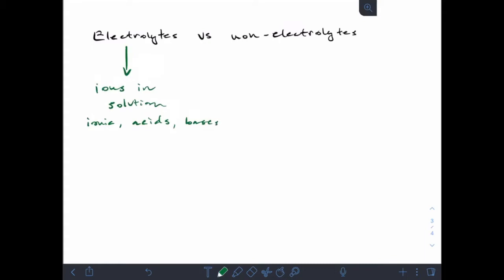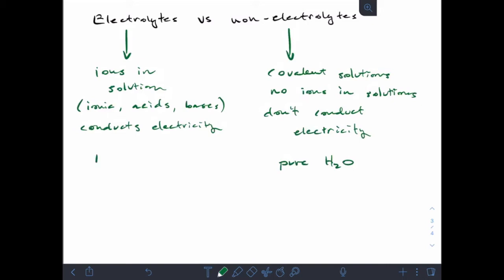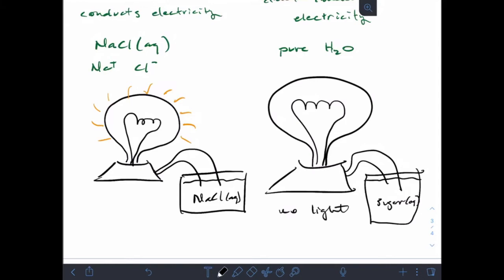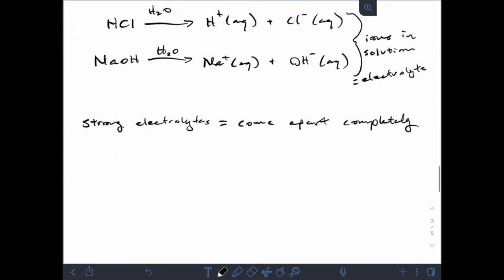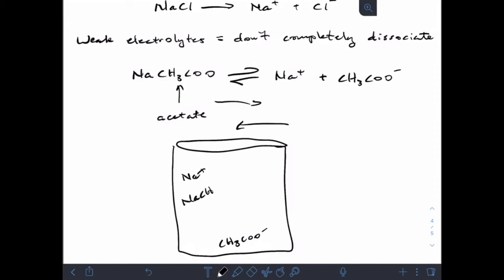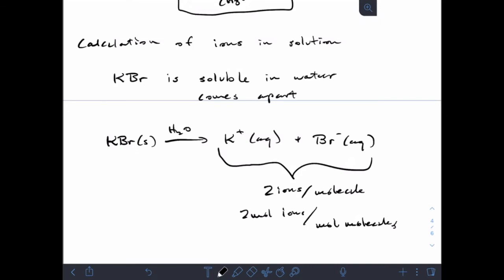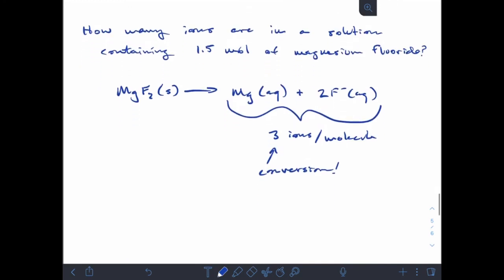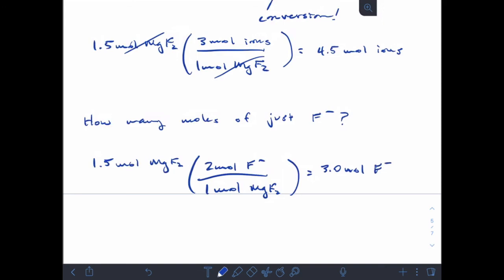Chem115 Ch 4 lecture video 2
Electrolytes vs non-electrolytes and calculating ion amounts